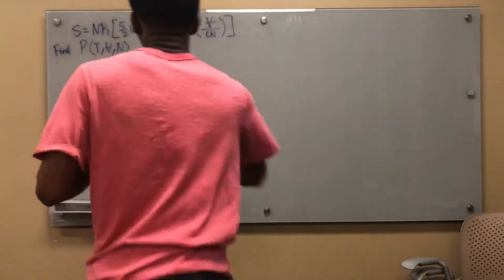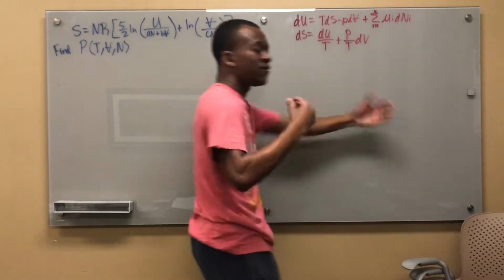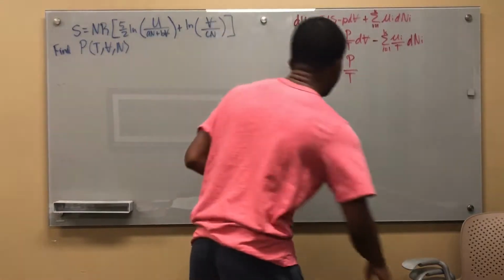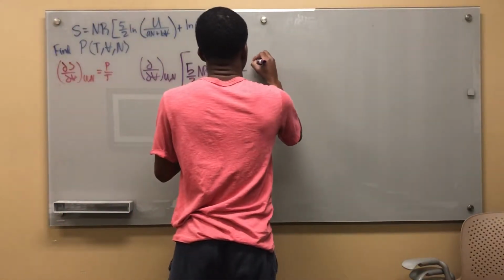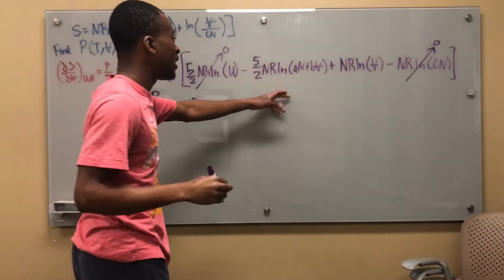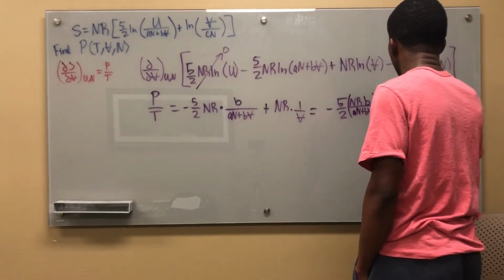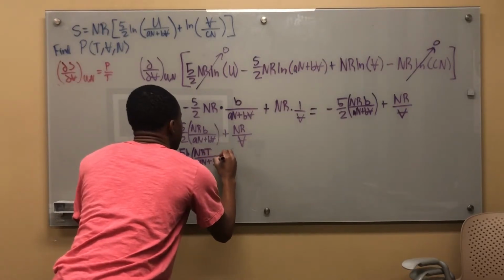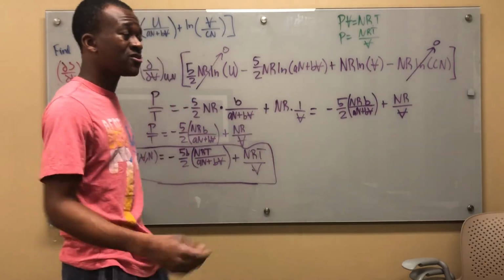Entropy Fundamental State Law Example Problem Part 1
The fundamental state law in entropy representation for some gas is given by [shown in video],
where U is the internal energy, V is the volume, N is the number of moles of gas, and R, a, b and c are constants. Determine an expression for the following relationship
Pressure = p(T,V,N)